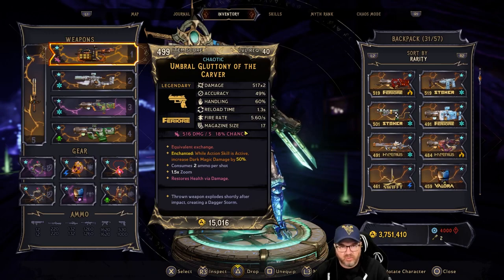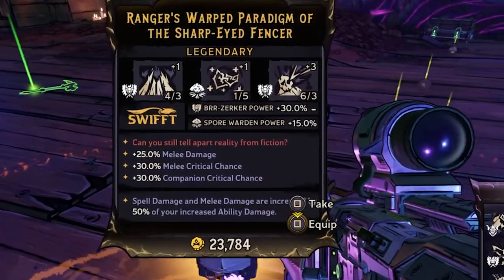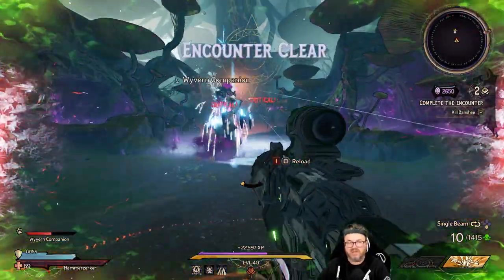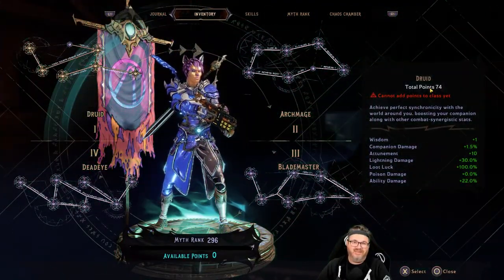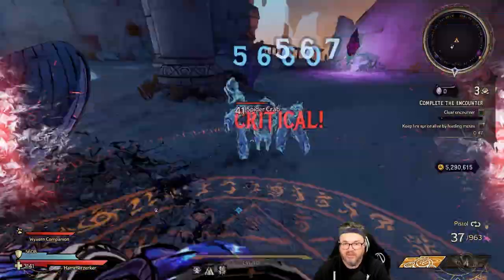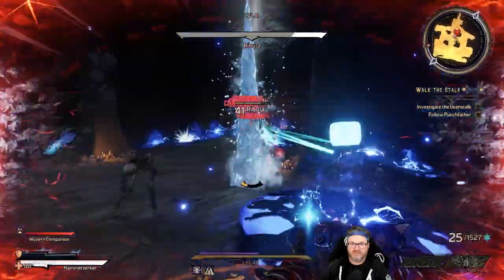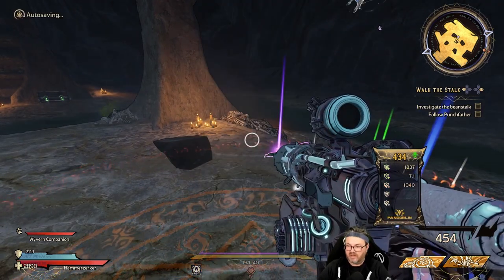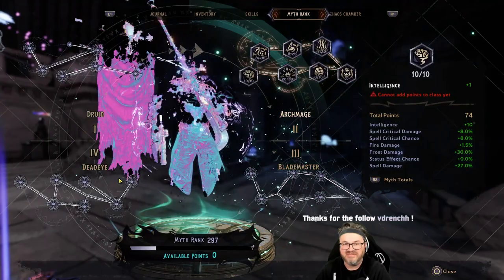Wonderlands | No Dice Clawbringer Challenge!! | Day #7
I think I saw his fish stick.

WHERE MY MERMAIDS?! | Funny Moments & Loot Part #7 | Wonderlands